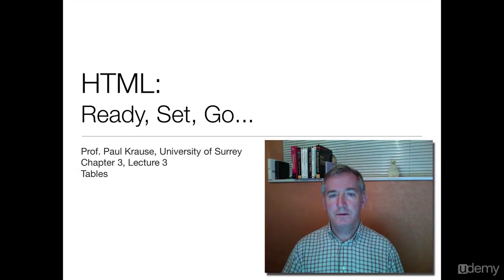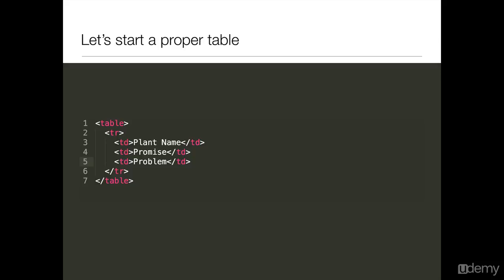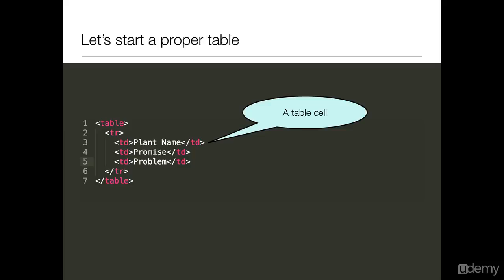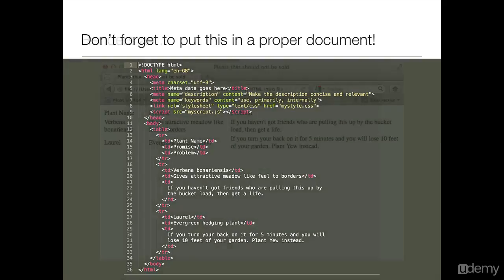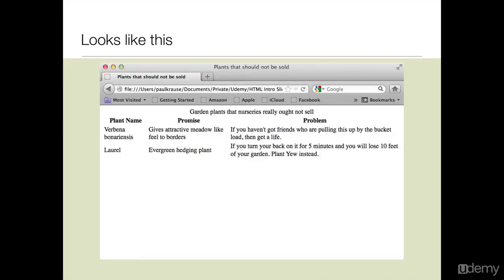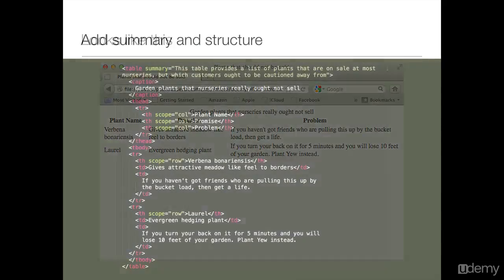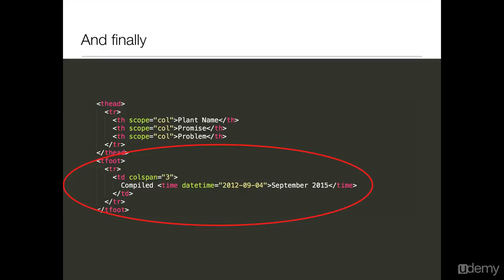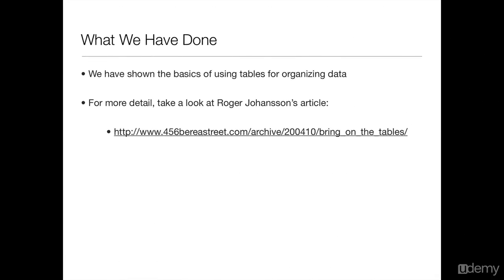HTML Ready, Set, Go 9 Tables